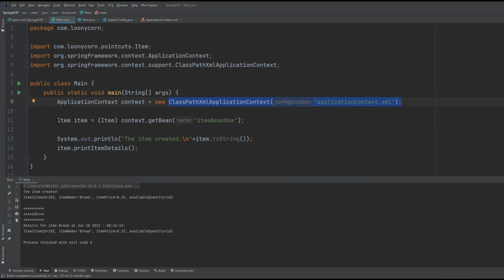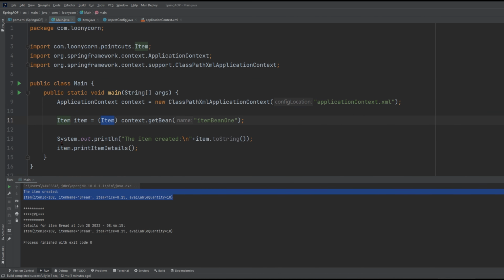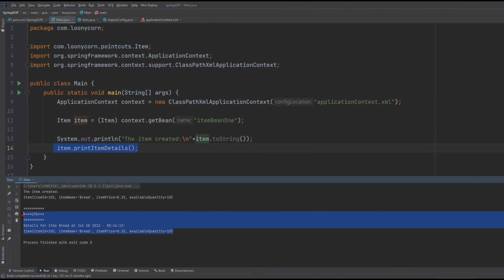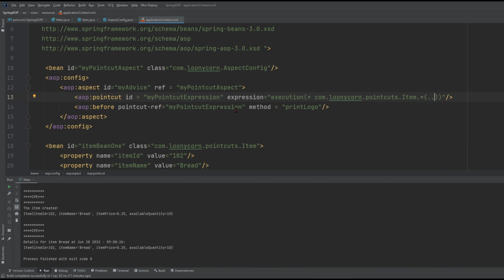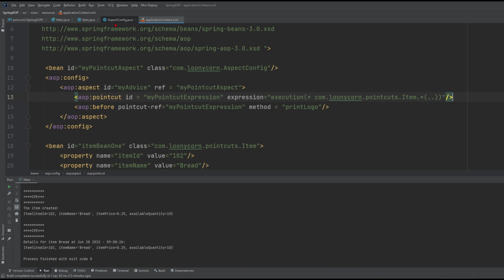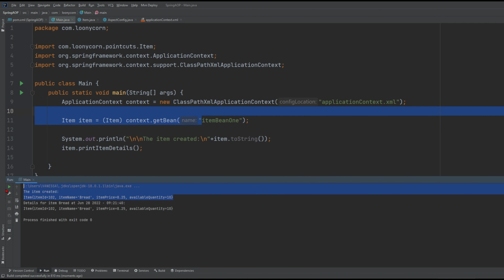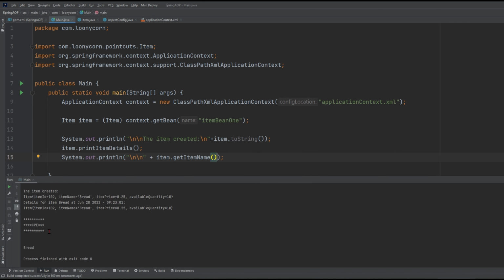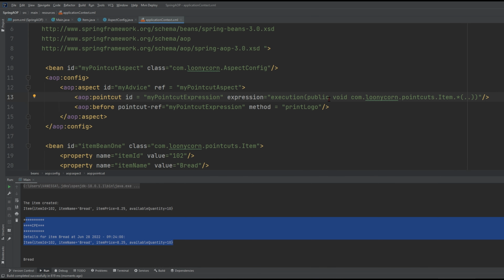Running Aspect-oriented Programs - Spring (Aspect-oriented Programming) (Skillsoft)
ERROR:
The schema locations are incorrect and should use the following: